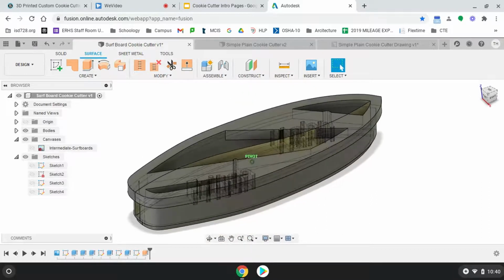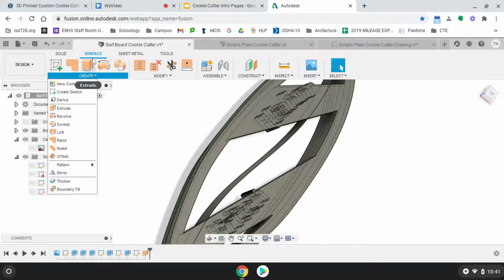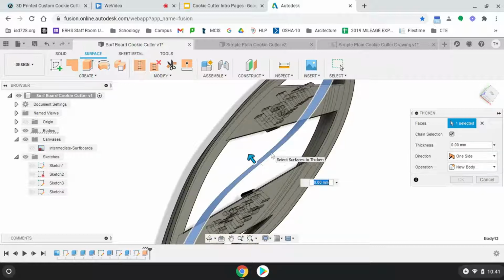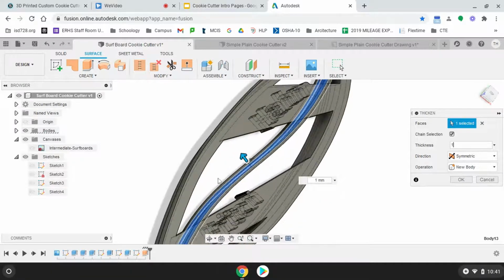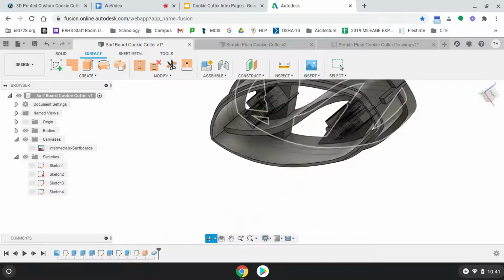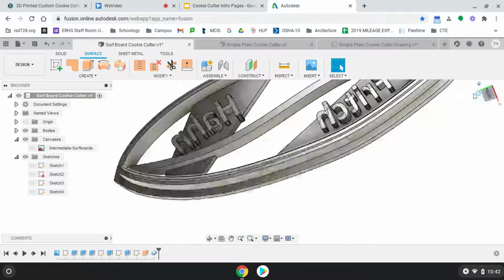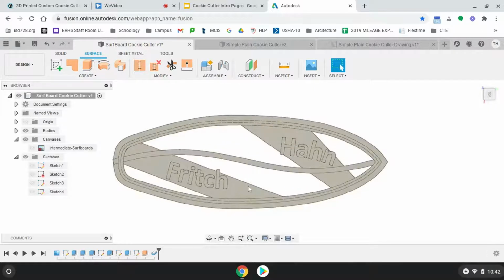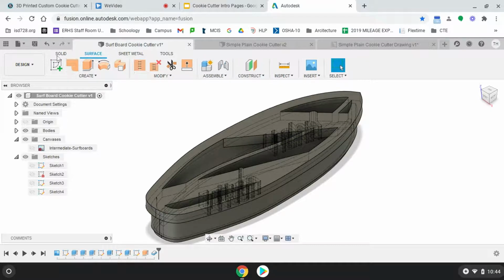3D Printed Cookie Cutter Pt.8 Thickening Surfaces